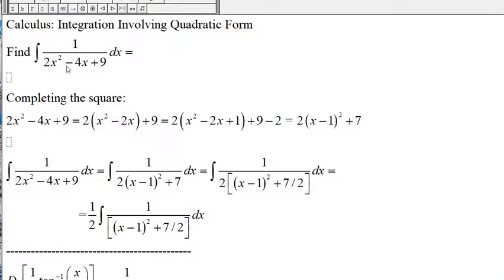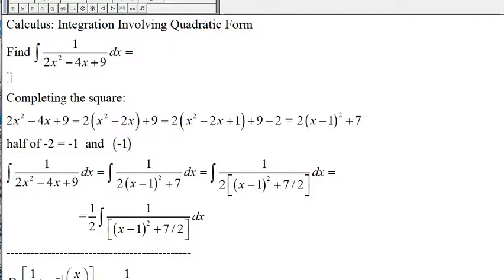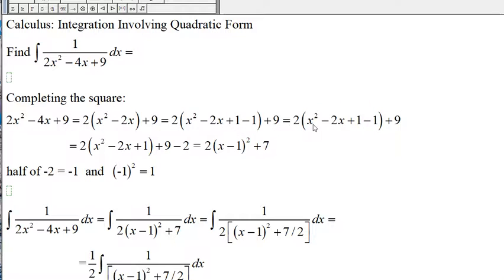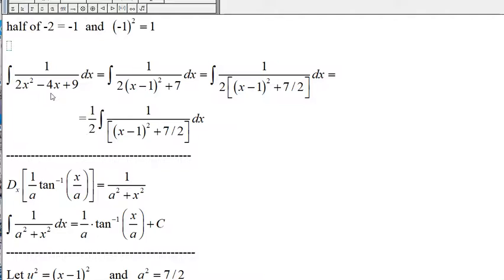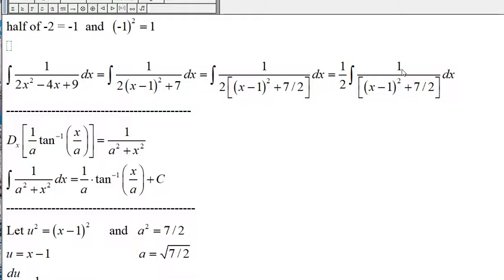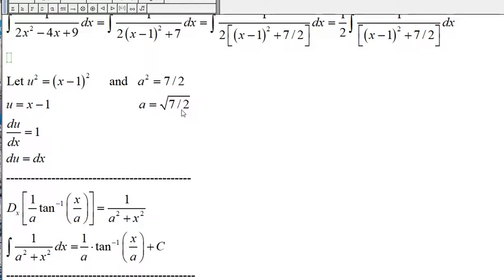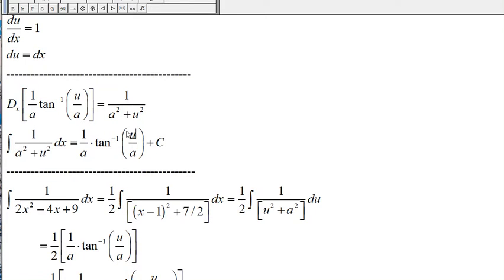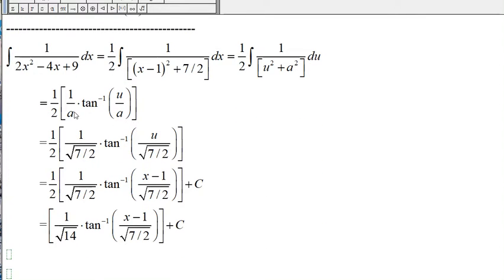Calculus (Video 243CC): Integration Involving Quadratic Form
Calculus: Integration Involving Quadratic Form